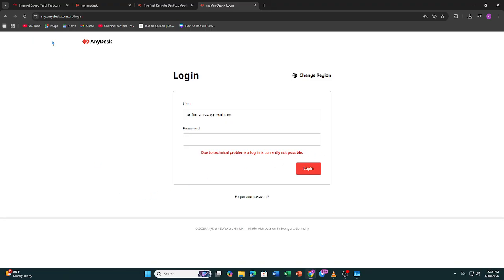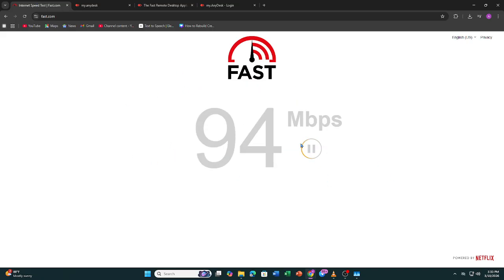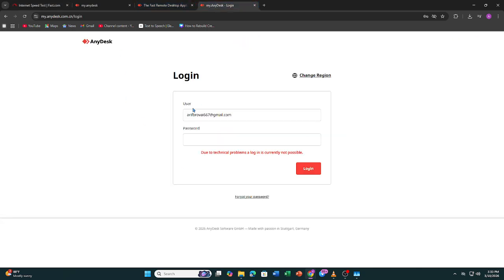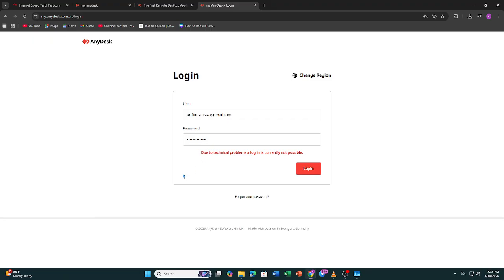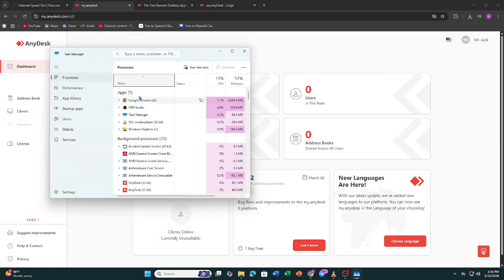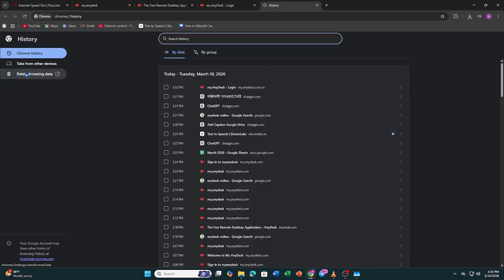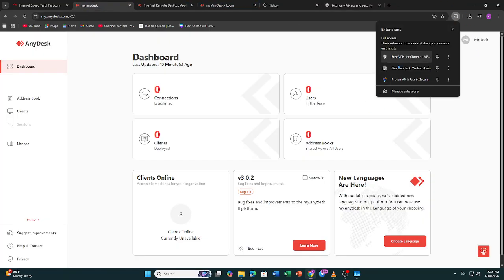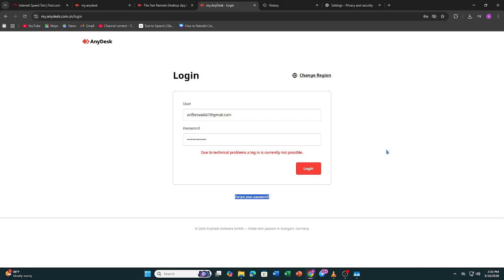How to Fix AnyDesk Login Problem Full Guide 2026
In this video, you’ll learn How to Fix AnyDesk Login Problem in this Full twenty-twenty-six guide, and I’ll also show you how to troubleshoot login errors, reset your password, check account status, and resolve common AnyDesk sign-in issues quickly. This step-by-step tutorial helps you regain access to AnyDesk and continue remote work without interruptions.